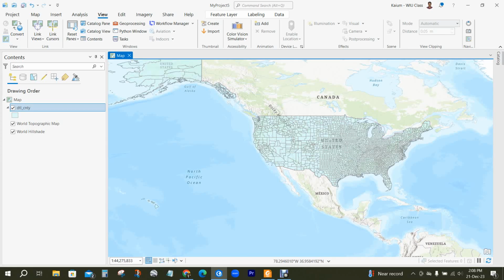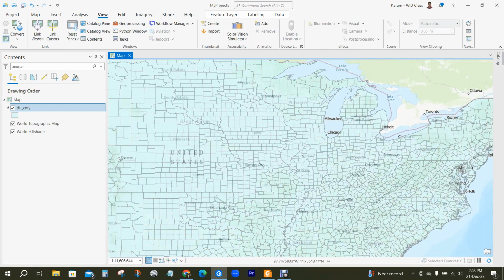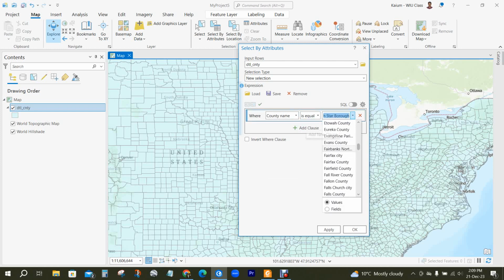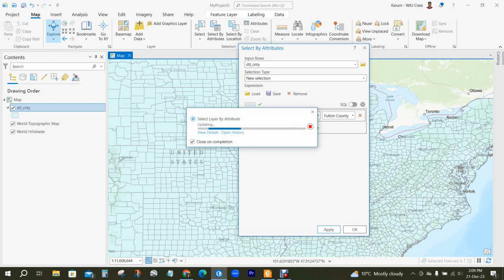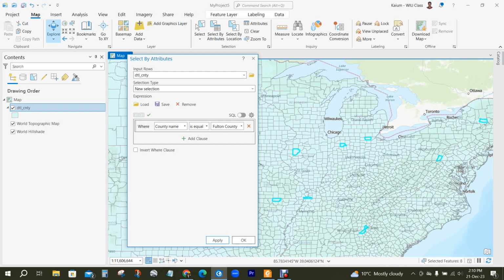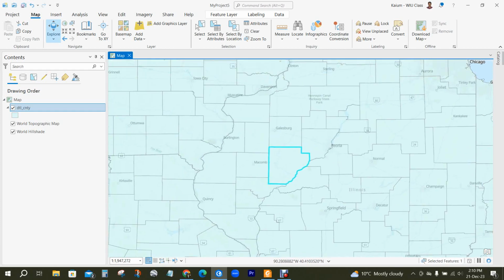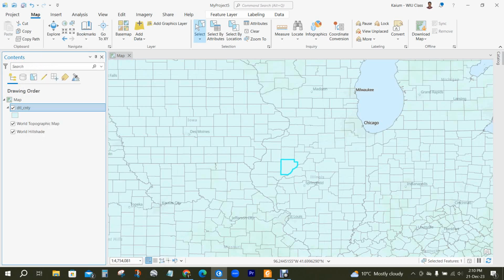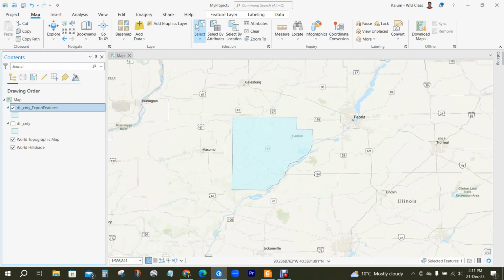How To Select a feature/Extract a feature from a Layer in ArcGIS Pro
This Video will help you find out the exact feature of a layer in ArcGIS Pro software.
In ArcGIS Pro, finding a feature typically involves navigating through your map or data, searching for specific attributes, or using tools to select features based on certain criteria. Here are several ways to find a feature in ArcGIS Pro:

Attribute Table:
Open the attribute table associated with your layer by right-clicking on the layer in the Contents pane and selecting "Attribute Table."
Use the "Find" or "Filter" options in the attribute table to search for specific values or features based on attribute criteria.

Select by Attributes:
Use the "Select Layer By Attribute" tool to select features based on specific attribute values.
Go to the "Map" tab, and in the "Selection" group, click on "Select By Attributes." Define your query and run it to select the desired features.

Select by Location:
Use the "Select Layer By Location" tool to select features based on their spatial relationship with other features.
In the "Map" tab, in the "Selection" group, click on "Select By Location." Choose the target layer, relationship, and features to select.

Find Tool:
The "Find" tool allows you to search for features based on attribute values.
In the "Map" tab, in the "Tools" group, click on "Find." Specify the layer, field, and search criteria.

Identify Tool:
Use the "Identify" tool to interactively select features on the map.
In the "Map" tab, in the "Tools" group, click on "Identify." Click on the map, and information about the selected feature will be displayed.

Search Pane:
Open the "Search" pane by clicking on the magnifying glass icon in the upper right corner.
Type the feature's name or attribute value in the search bar. The search results will include relevant layers and features.

Bookmarks:
If you have bookmarks set up for specific locations, you can use them to quickly navigate to an area of interest where your feature is located.